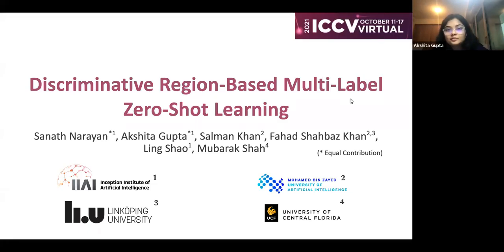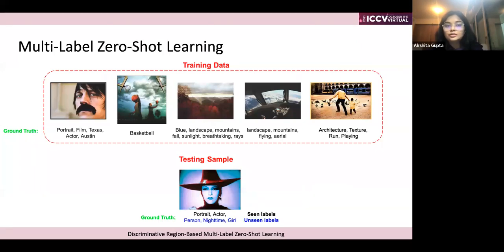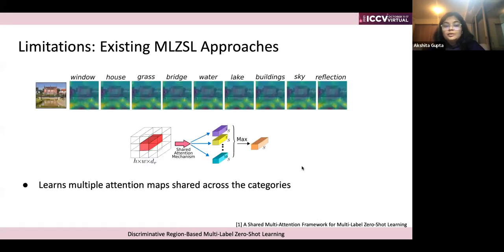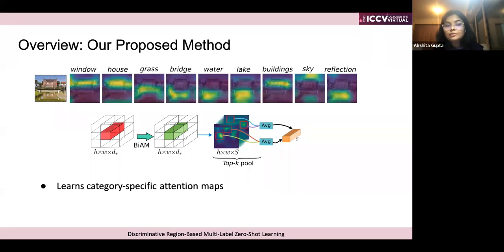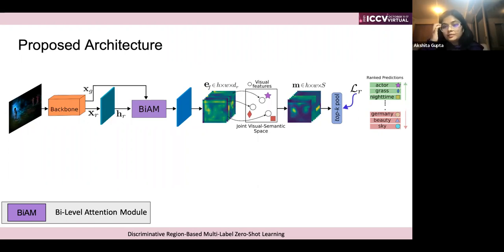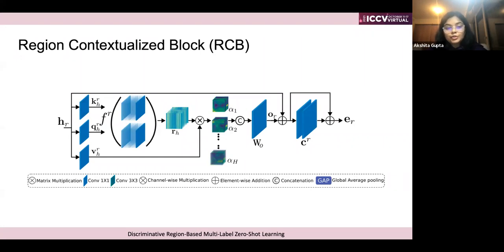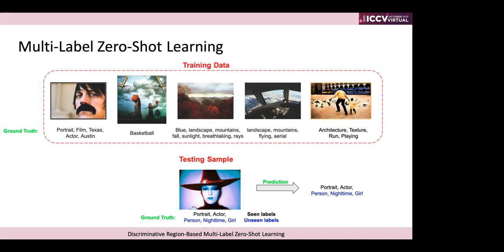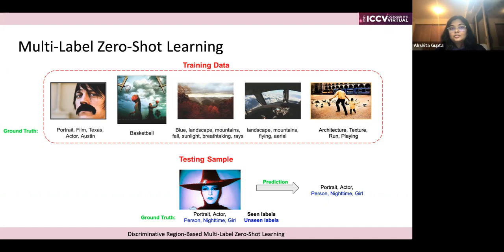Discriminative Region-based Multi-Label Zero-Shot Learning [ICCV 2021] Akshita Gupta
Paper Abstract:
Multi-label zero-shot learning (ZSL) is a more realistic counter-part of standard single-label ZSL since several objects can co-exist in a natural image. However, the occurrence of multiple objects complicates the reasoning and requires region-specific processing of visual features to preserve their contextual cues. We note that the best existing multi-label ZSL method takes a shared approach towards attending to region features with a common set of attention maps for all the classes. Such shared maps lead to diffused attention, which does not discriminatively focus on relevant locations when the number of classes are large. Moreover, mapping spatially-pooled visual features to the class semantics leads to inter-class feature entanglement, thus hampering the classification. Here, we propose an alternate approach towards region-based discriminability- preserving multi-label zero-shot classification. Our approach maintains the spatial resolution to preserve region-level characteristics and utilizes a bi-level attention module (BiAM) to enrich the features by incorporating both region and scene context information.

Speaker Bio:
Akshita Gupta is a Research Engineer at the Inception Institute of Artificial Intelligence. She serves as a reviewer for various vision conferences like CVPR and ICCV. She has worked as an Outreachy intern at Mozilla in 2018. She completed her Bachelor’s degree from DIT University and, during that time, she studied a semester at the Indian Institute of Technology, Roorkee.